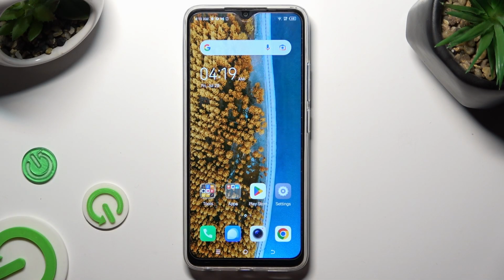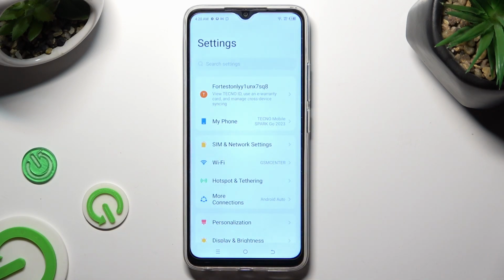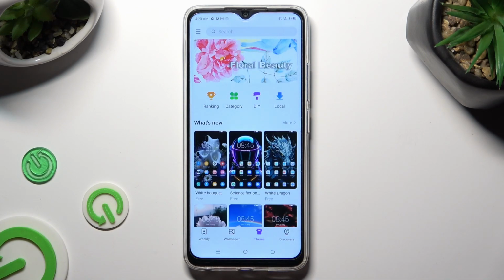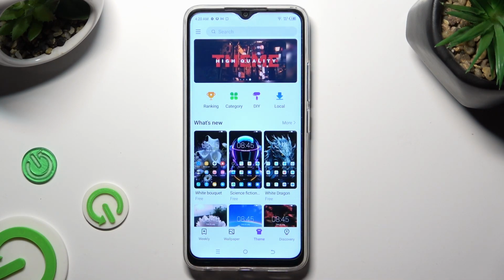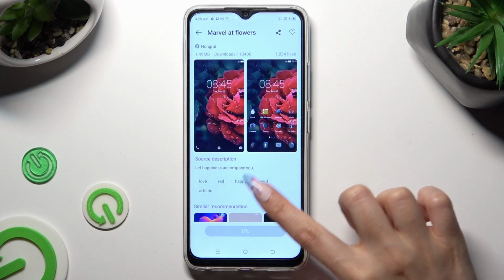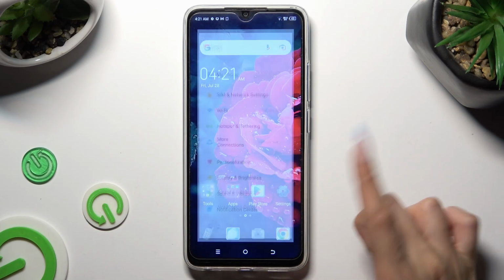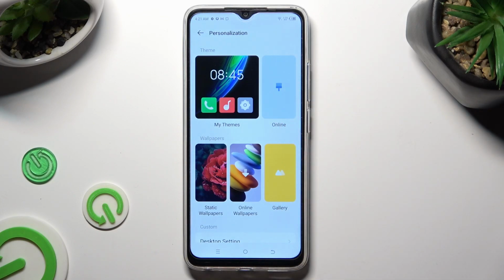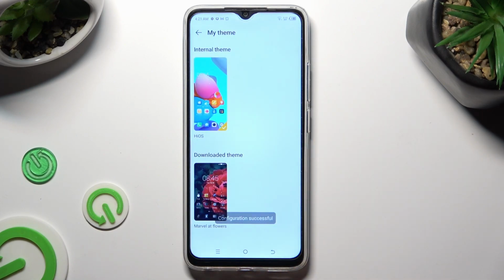How to Change Device Theme on TECNO Spark Go? - Apply New Theme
Learn more about TECNO Spark Go
Is your desire to apply for a new, unique TECNO Spark Go theme important to you? Here are the steps to follow. Here is a video guide you can use to learn how to change the theme on your TECNO device. You will find out how to apply a new TECNO Spark Go theme. Use the tutorial presented to customize the theme of your TECNO device. For many helpful TECNO Spark Go tutorials, watch our HardReset.info YouTube channel.

How to change the device theme in TECNO Spark Go?
How to refresh the device theme in TECNO Spark Go mobile?
How to personalize device theme in TECNO Spark Go smartphones?
How to change the theme of the device in TECNO Spark Go?